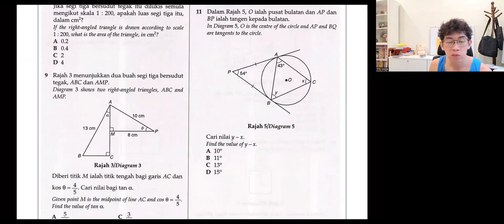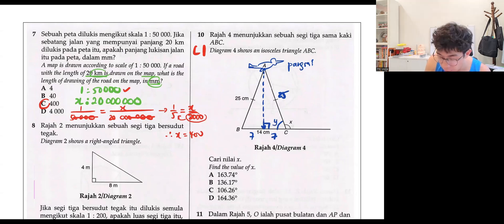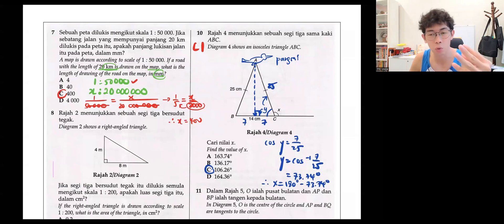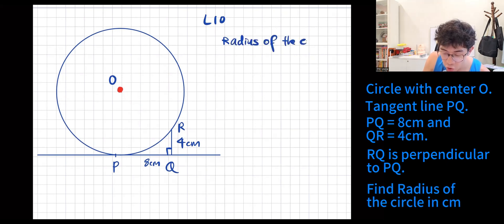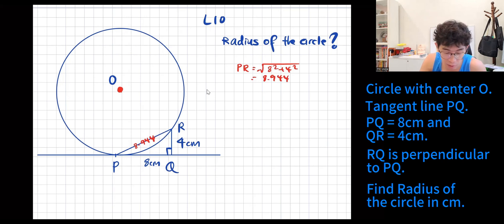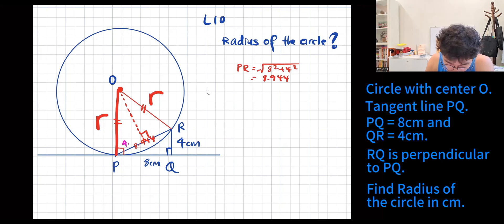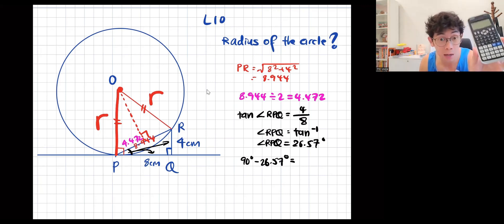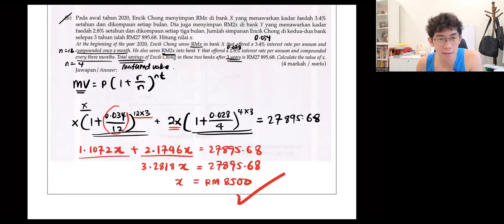Must know b4 SPM | Ep 45 | Tangent Lines + Circles | Trigonometry SIN COS TAN | Lvl 1 vs Lvl 10